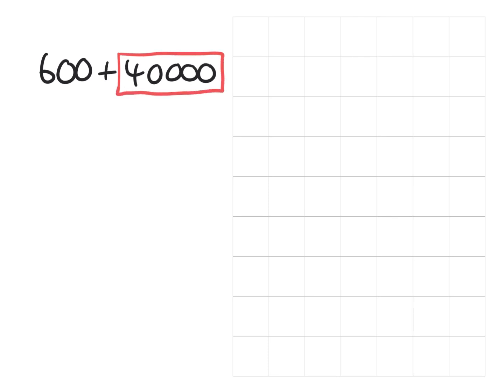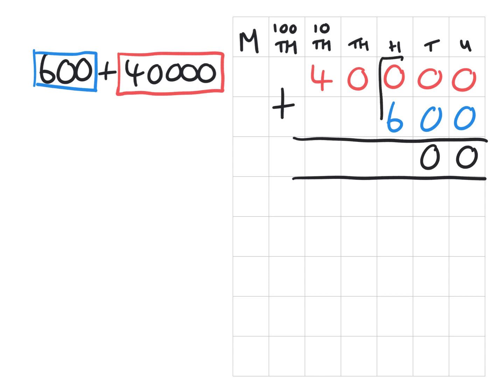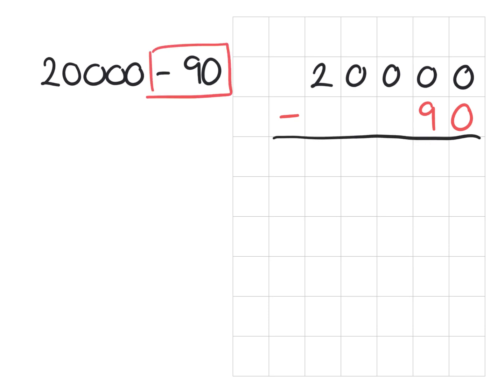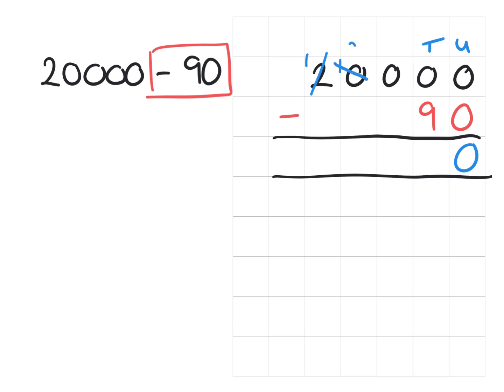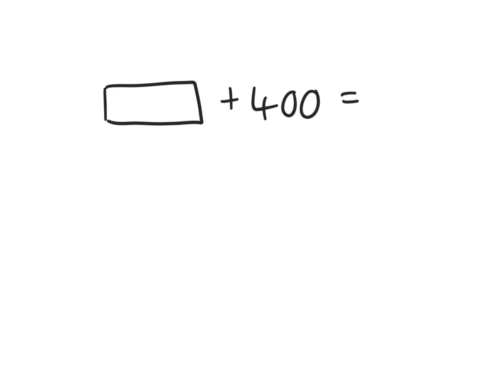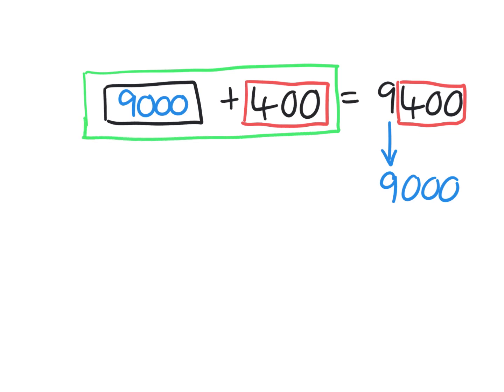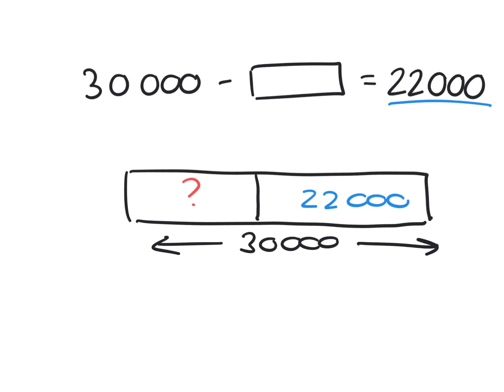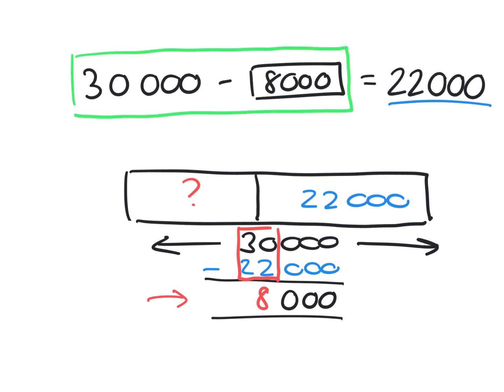KS2 SATs Target Question 31 Video Tutorial